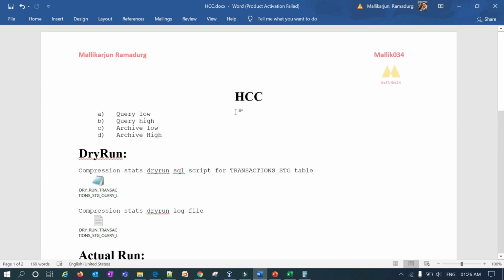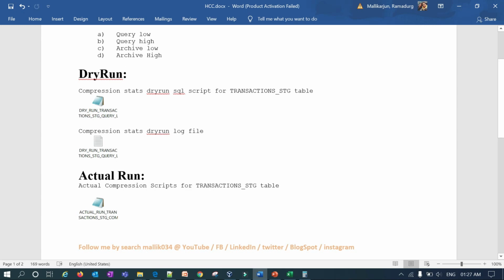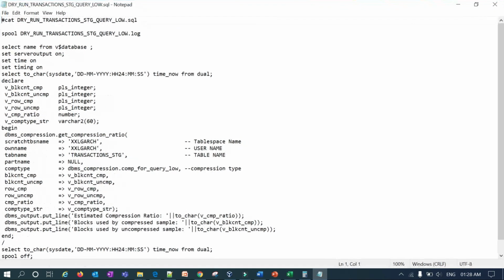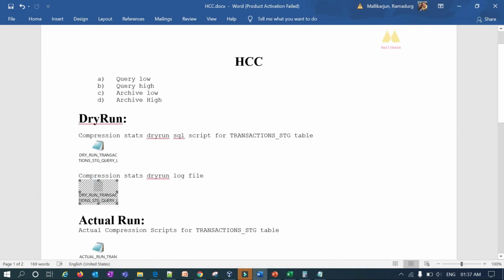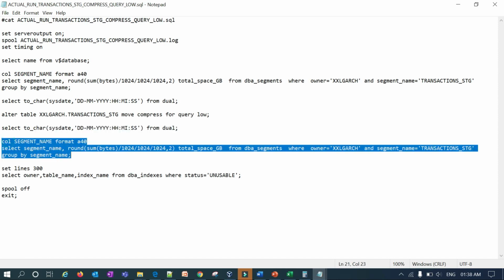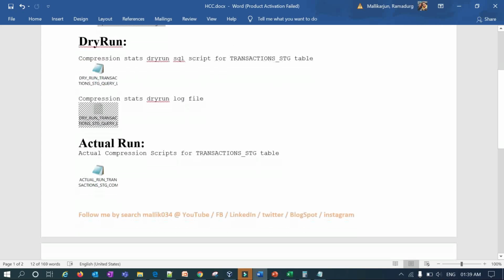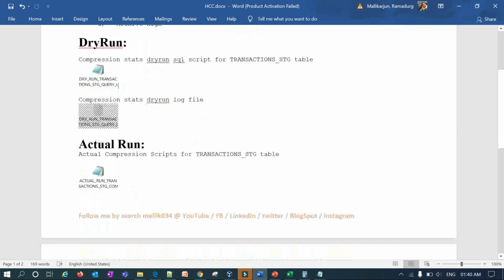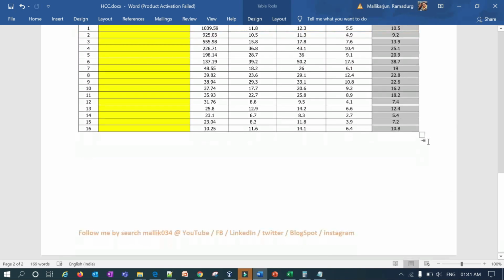HCC - Exadata Feature - How to enable HCC in Exadata ? - Hybrid Columnar Compression Technical Intro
HCC
a) Query low
b) Query high
c) Archive low
d) Archive High

DryRun:
Compression stats dryrun sql script for TRANSACTIONS_STG table

Compression stats dryrun log file

Actual Run:
Actual Compression Scripts for TRANSACTIONS_STG table

Skype: malluramadurg

Regards,
Mallikarjun Ramadurg
Skype: malluramadurg